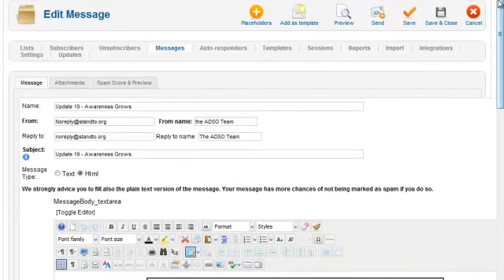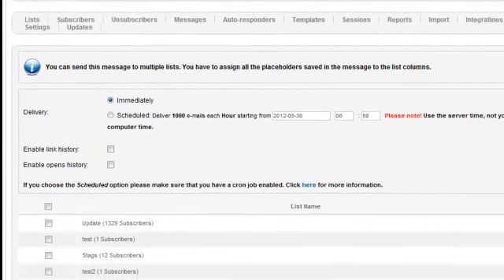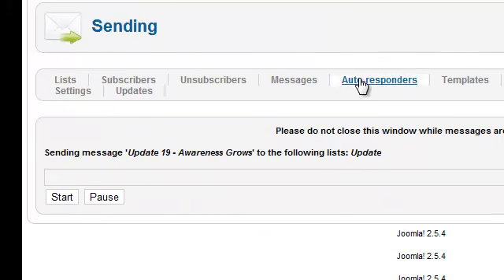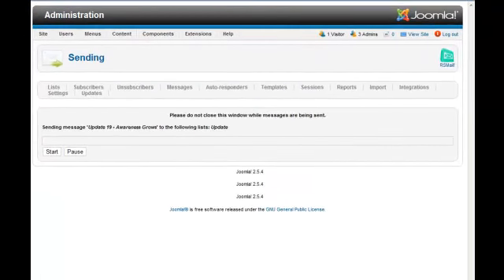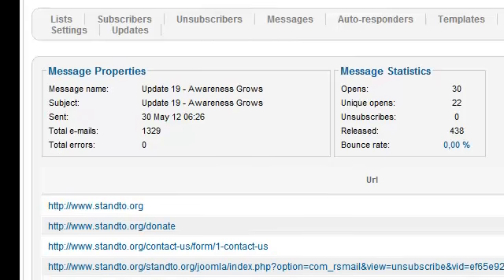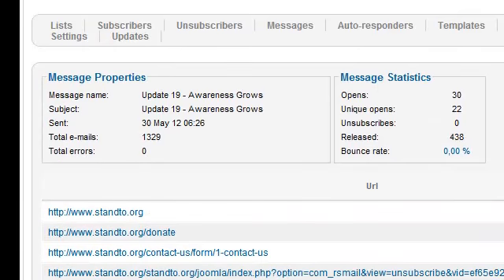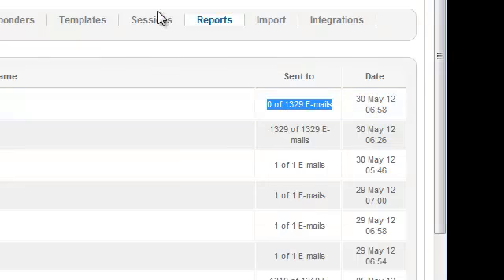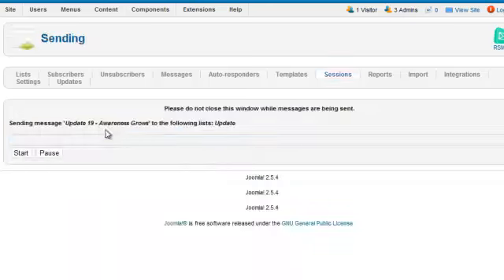RSMail Video 4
The 4th and final video tutorial on how to create and send a newsletter using RSMail